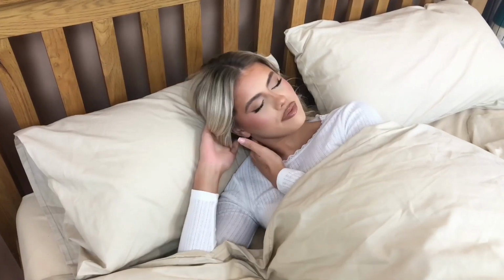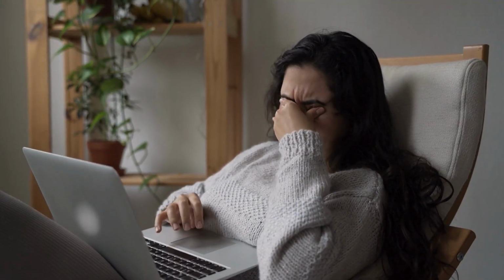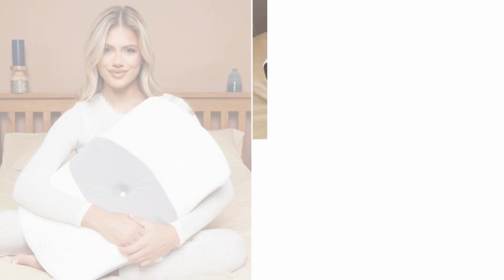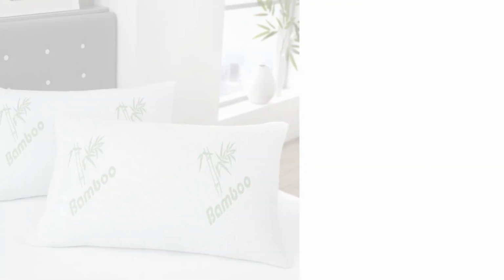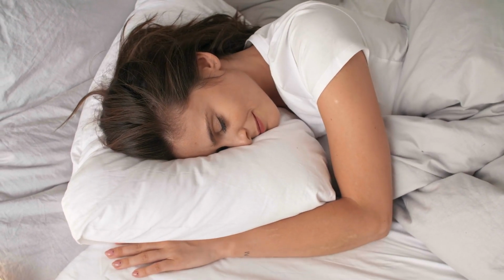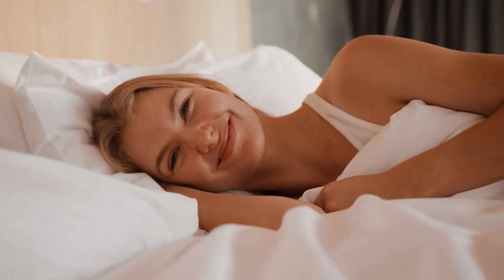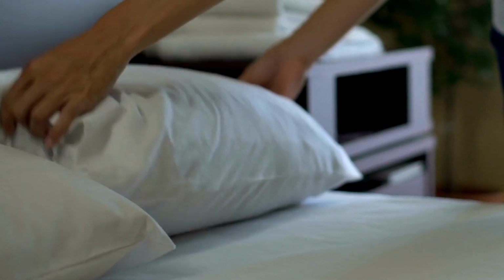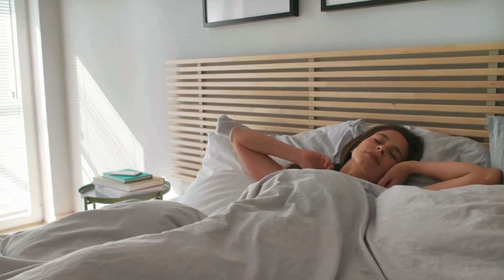Best Pillows for Neck & Shoulder Pain Relief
Waking up with neck or shoulder pain can feel like your day is already off to a bad start. It’s frustrating, draining, and over time, it takes a serious toll on your energy, mood, and even posture. The truth is, we often underestimate just how much our pillow affects our body while we sleep. At Pillowpal Store, we believe sleep should restore you — not hurt you. In this video, we’re diving deep into one of the most common but overlooked problems people face every morning: persistent pain in the neck and shoulders. And we’ll help you discover how something as simple as switching your pillow could dramatically improve the quality of your sleep — and the quality of your life.

For many people, pain in the neck and shoulders stems from a combination of poor posture, long hours at a desk, high levels of stress, and, most importantly, an unsupportive sleeping position. When your pillow doesn’t support your natural alignment, your muscles work overtime throughout the night to stabilize your neck and shoulders — and that strain adds up. A pillow that’s too high, too flat, too soft, or too firm can all trigger discomfort. This is where choosing the right pillow becomes essential, especially if you’re trying to fix the root cause of your morning stiffness.

In this full video, we explain exactly how different pillows impact neck and shoulder tension. You’ll learn what types of materials and shapes offer proper support, which ones you should avoid, and how your sleep position plays a critical role in the pillow that’s right for you. We break down the most effective pillow types for pain relief, from orthopedic memory foam designs that contour to your neck, to cooling gel options that help relieve inflammation and muscle pressure. For people dealing with chronic tension, these pillows aren’t just helpful — they’re life-changing.

We also help you understand how side sleeping, back sleeping, or stomach sleeping requires specific angles and firmness levels. A side sleeper needs a pillow with enough height to keep the spine straight, while a back sleeper needs moderate lift to support the natural curve of the neck. Stomach sleepers — though not ideal for posture — still benefit from soft, low-profile pillows that reduce awkward strain. One size does not fit all, and in this video, we go beyond generic advice to show you how to personalize your pillow choice based on your habits, anatomy, and health needs.

At Pillowpal Store, we’ve curated a range of pillows designed specifically for pain relief, and this video showcases them in action. Our orthopedic pillows, for example, are crafted using high-density memory foam that adjusts to your body shape while holding your neck and spine in perfect alignment. These aren’t just pillows — they’re tools for recovery. Many of our customers have reported relief from years of pain after switching to the right pillow for their sleep style. And the best part? Relief often begins in just a few nights.

This video doesn’t stop at pillow types — it also covers why consistent support matters over time. Sleeping with improper support night after night can actually lead to long-term issues such as cervical misalignment, nerve compression, and even chronic shoulder inflammation. By correcting your pillow setup now, you’re not only improving your current sleep — you’re preventing future pain and potential complications down the road. That’s why we believe investing in the right pillow isn’t a luxury — it’s a necessity.

We also touch on materials — because comfort matters, too. Many people with pain issues find traditional pillows uncomfortable due to heat buildup or lack of breathability. In this video, we explore materials like bamboo covers, gel-infused memory foam, and cooling channels that regulate temperature and promote airflow throughout the night. This not only helps you sleep cooler, but also improves circulation, reduces swelling, and minimizes restlessness caused by heat discomfort.

There’s also a section on how to test whether your current pillow is the source of your pain. We show you quick at-home assessments that can reveal if your pillow is too worn out, misaligned, or simply not suited for your sleep position.

At Pillowpal Store, we’re more than a place to buy pillows — we’re a team of sleep enthusiasts, product designers, and comfort lovers dedicated to helping you sleep better, feel better, and live better. Every pillow we recommend in this video has been tested, reviewed, and carefully selected based on support, comfort, durability, and, most importantly, results. We don’t sell gimmicks. We offer solutions that actually work.